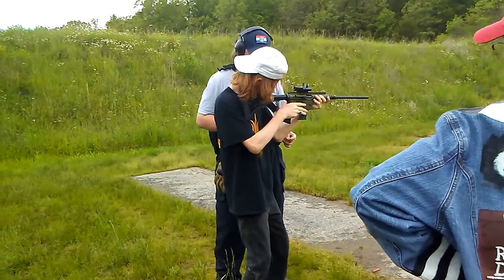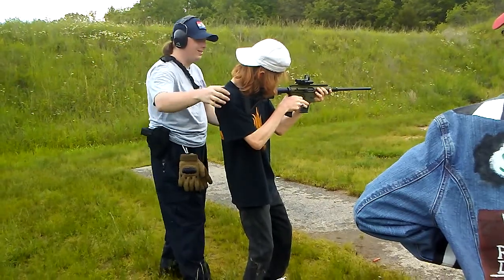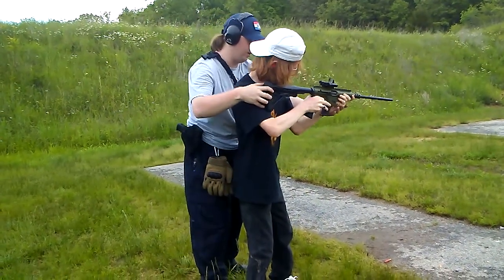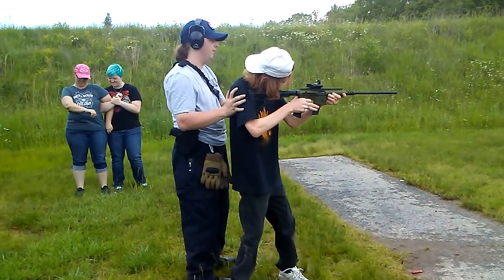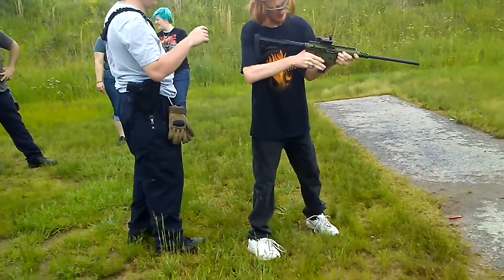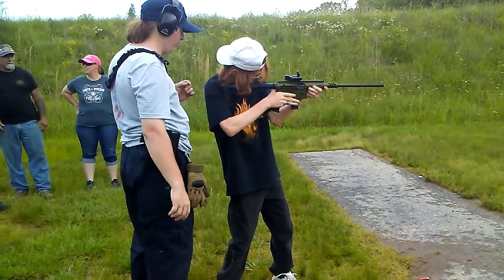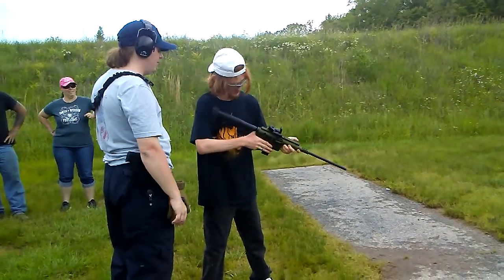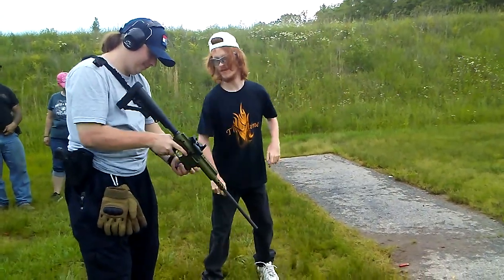Me Shootin My Mom's Carbine w/ my brother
This was taken at the range today. Ironically and unfortunately enough there was a shooting at my trailer park today.  Thank God we were elsewhere and safe. Go check out Prepping Patriot's video, linked at the end screen, and below.